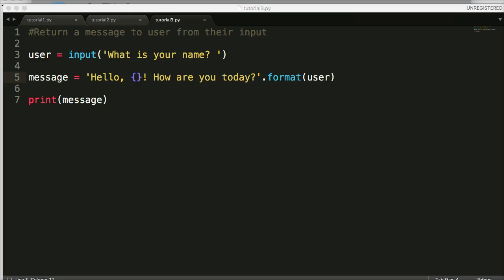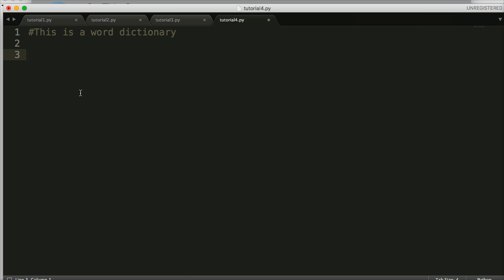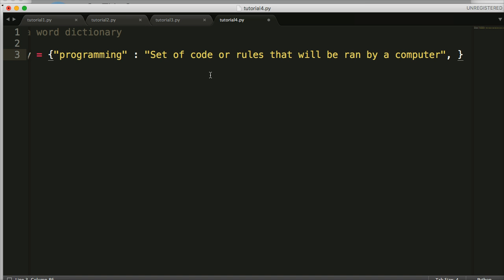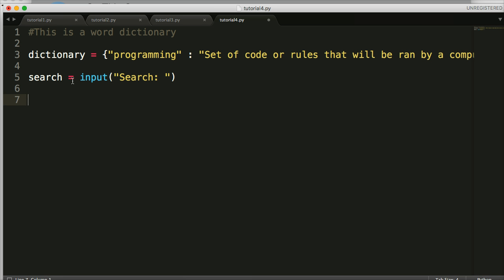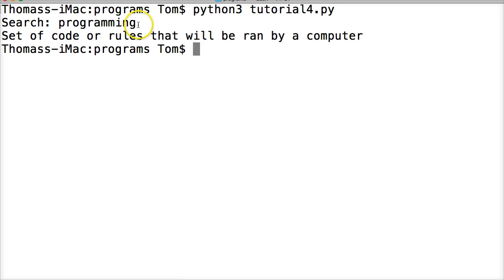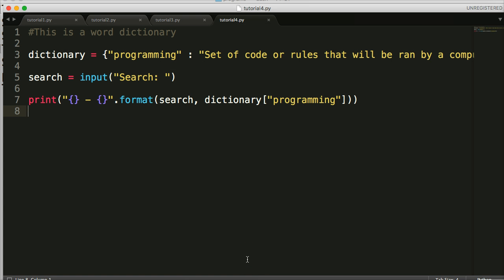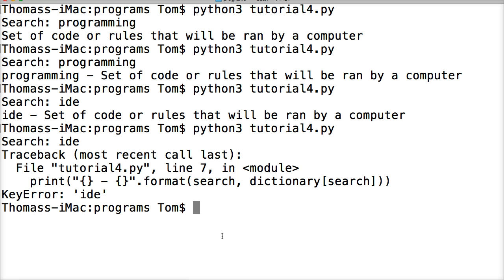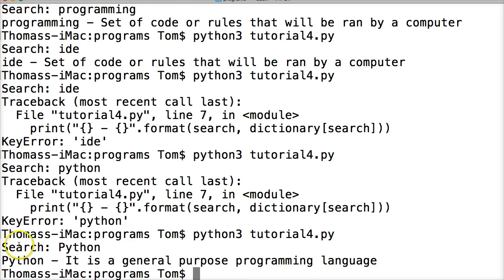Tutorial 4: Create Word Dictionary in Python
In this tutorial we build a word dictionary python program. We teach you Python programming by example.